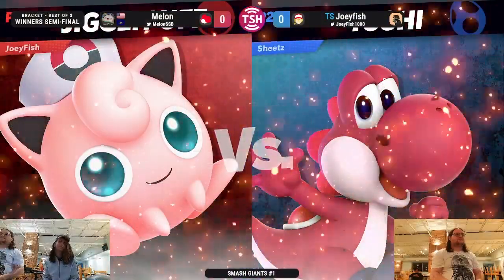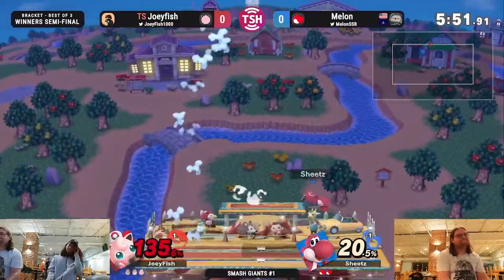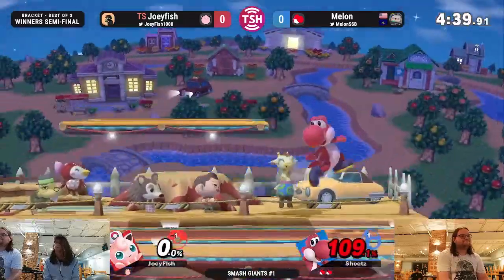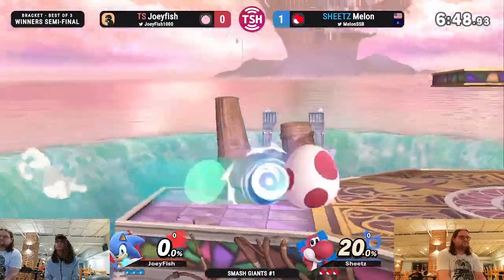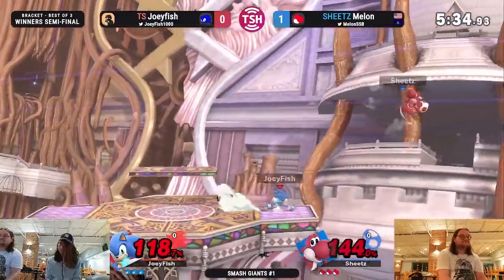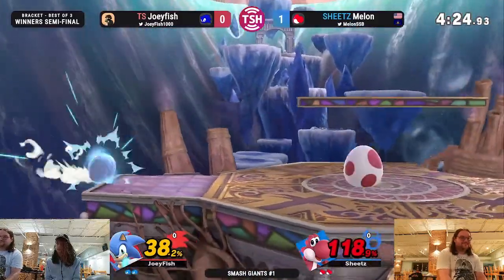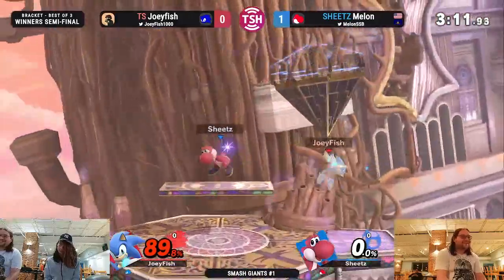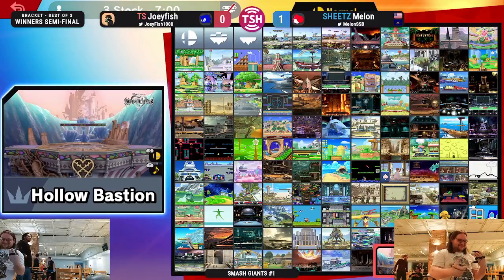Smash Giants 1 Winners Semifinals - Joeyfish (Sonic, Jigglypuff) vs. Melon (Yoshi) SSBU